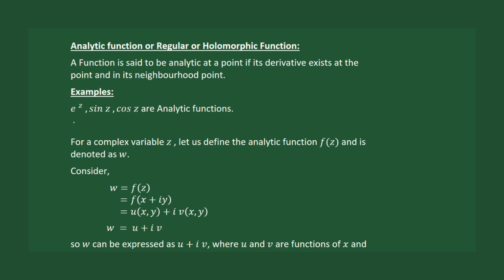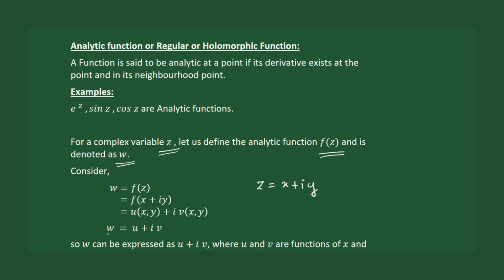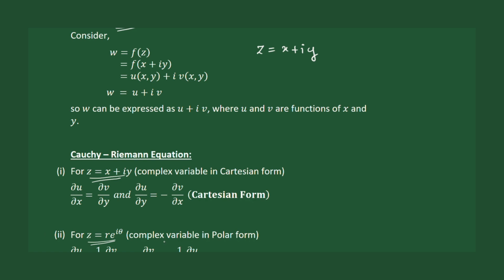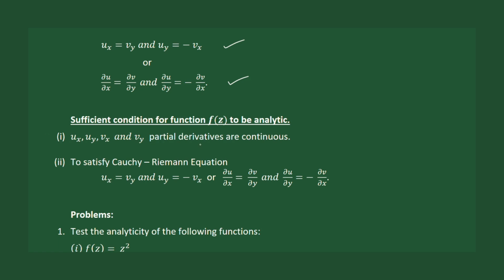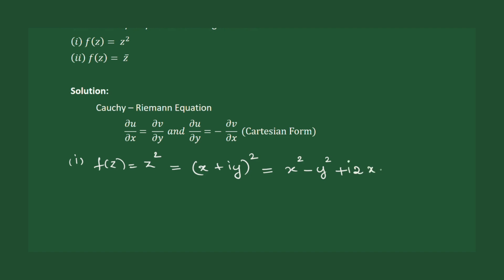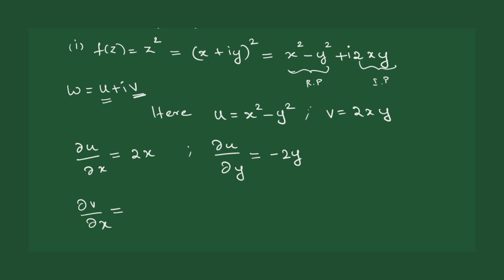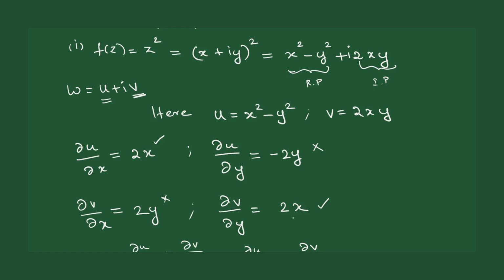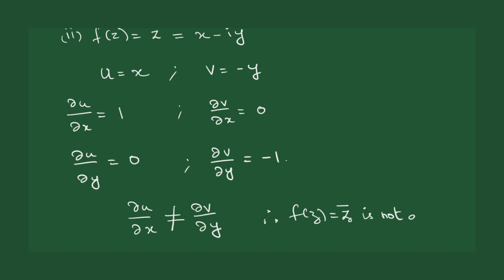Analytic Function | Cauchy Riemann Equation | Cartesian form